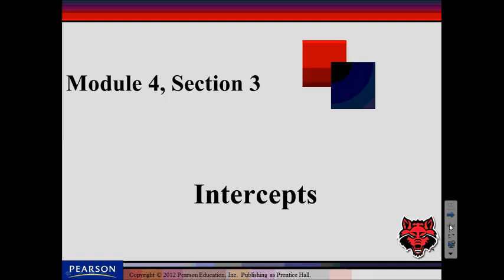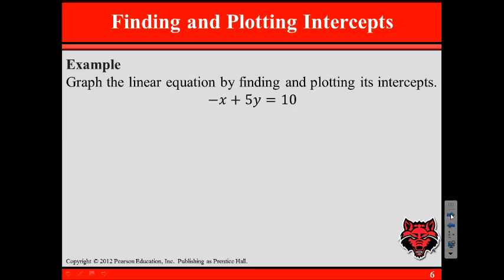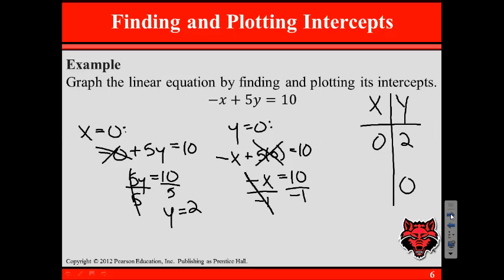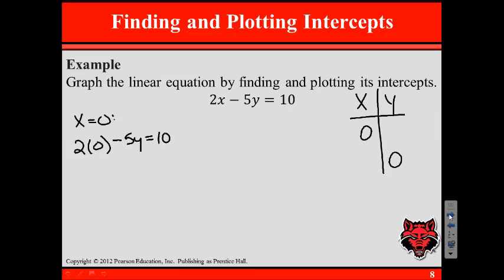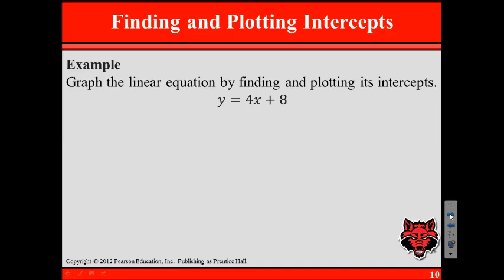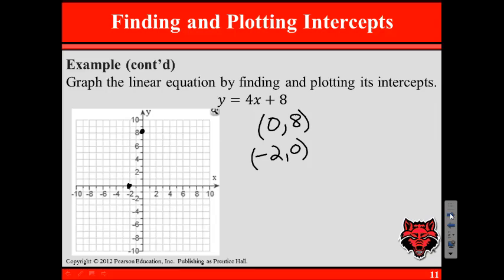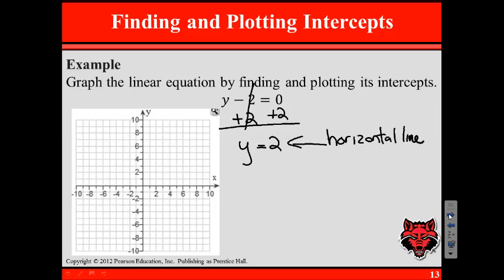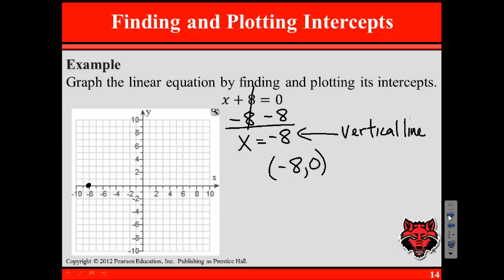Module 4 Section 3